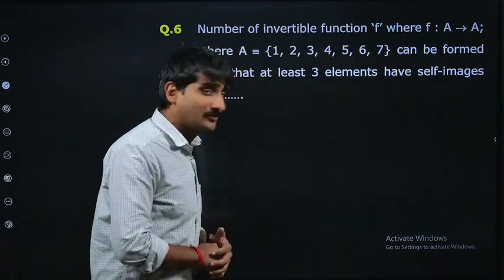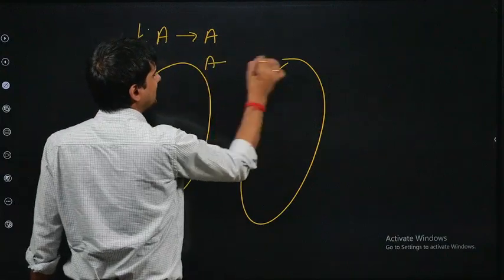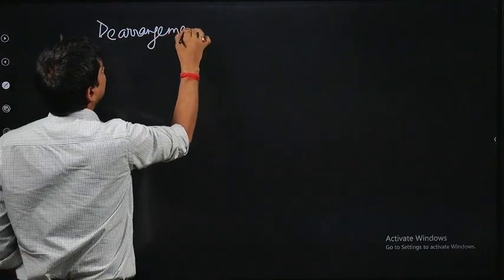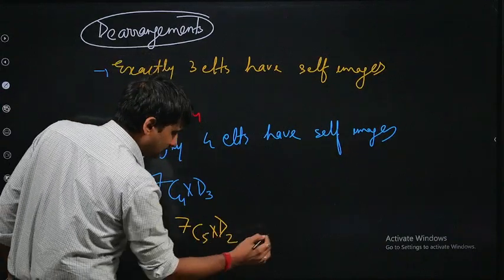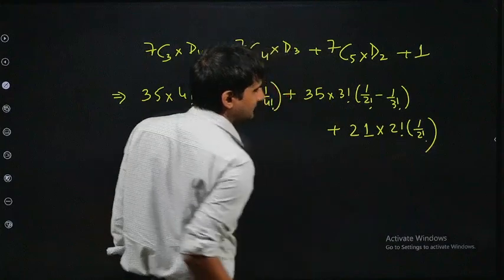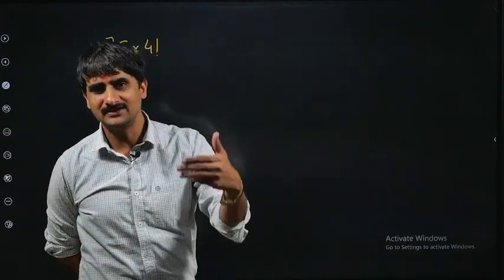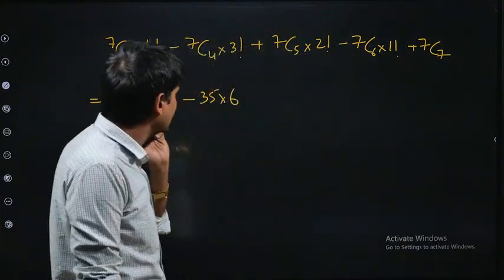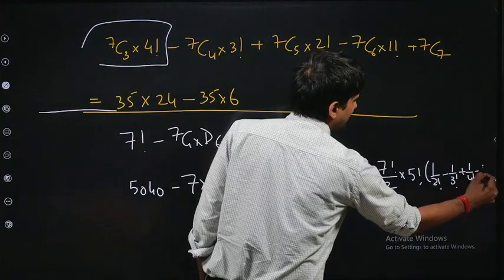Brain Storming Problems || IIT JEE 2025 || P n C || Q || P T Sir B. Tech IIT Kanpur